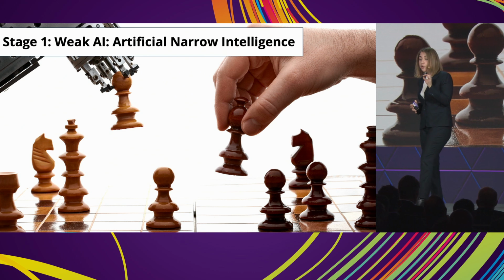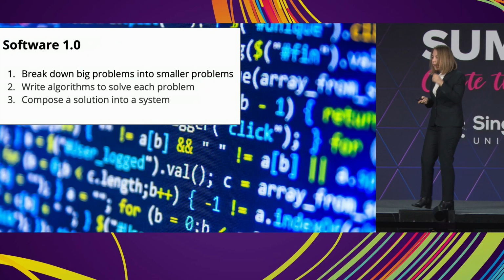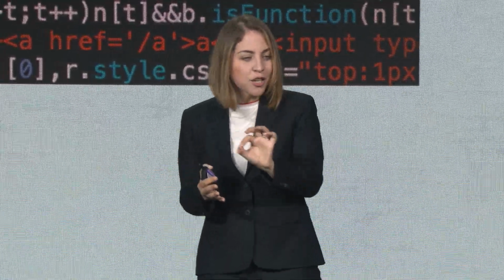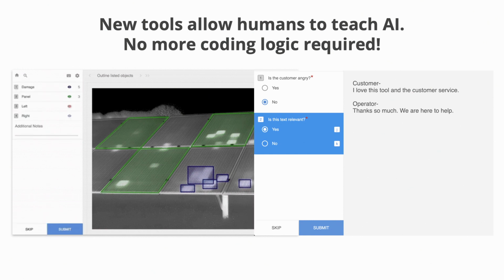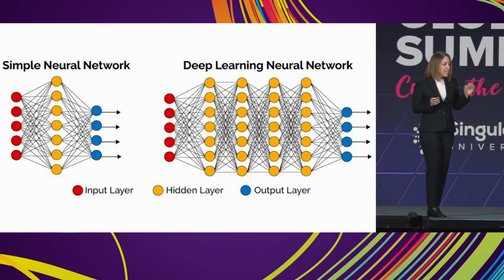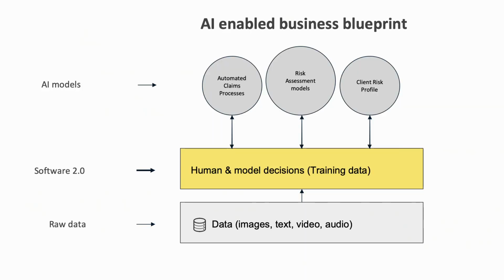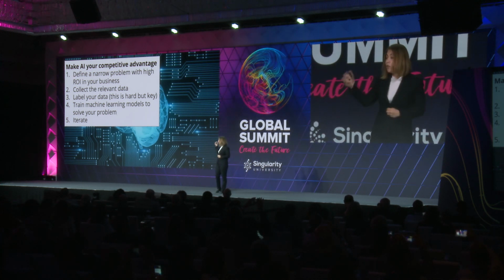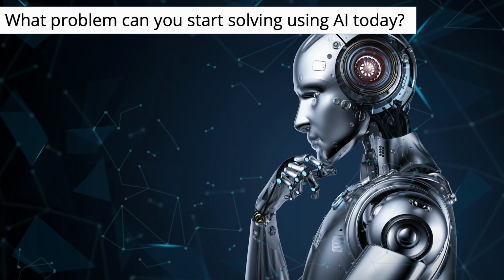SU Global Summit 2019 | AI: Hope, Hype, Reality | Nathana Sharma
The vast majority of large companies say they're deep into exploring machine learning and artificial intelligence - but few have a methodology to ensure successful initiatives. SU Faculty Nathana Sharma provides insights about what AI can and can't do, and how to implement AI programs that generate results.

About Singularity University:
Singularity University is a benefit corporation headquartered at NASA’s research campus in Silicon Valley. We provide educational programs, innovative partnerships and a startup accelerator to help individuals, businesses, institutions, investors, NGOs and governments understand cutting-edge technologies, and how to utilize these technologies to positively impact billions of people.